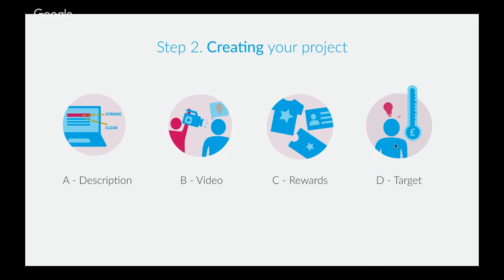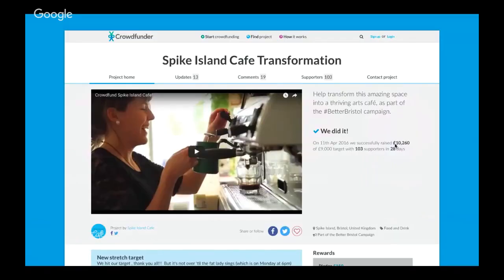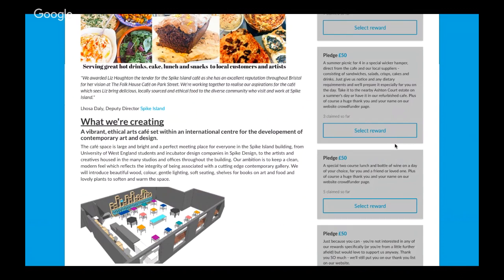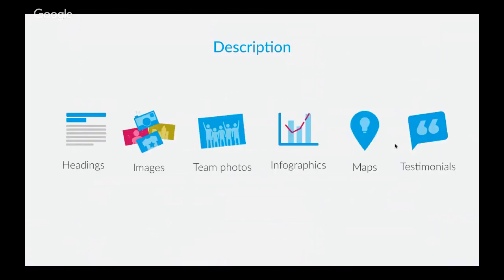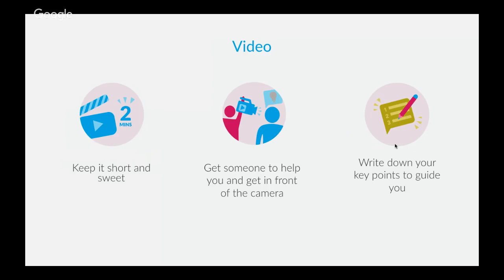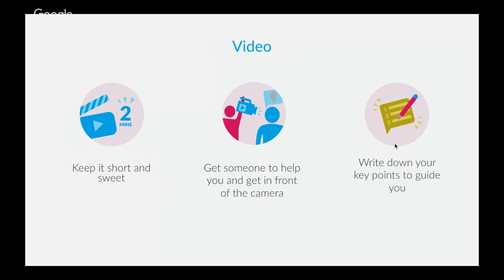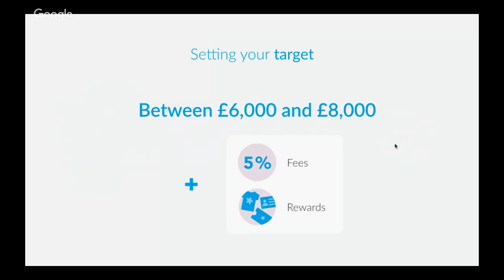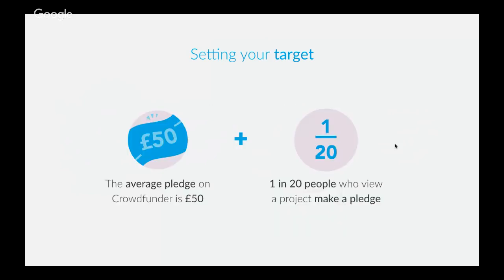Better Bristol - Creating your project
Webinar 2: Creating your project @ 12:30pm Wednesday 17th May 2017

Find out how to make the perfect Crowdfunder project page with easy-to-follow tips and advice on telling your story and rewarding your supporters. Join the live webinar session or watch it back later for the inside scoop on making your page stand out to the Crowd.

Download part 2 of the Better Bristol pack 'Creating your project'